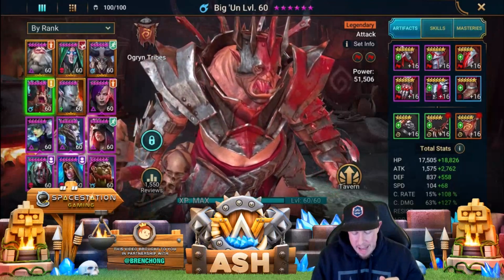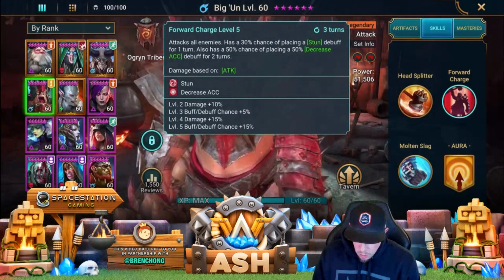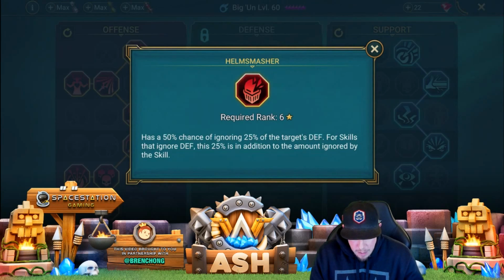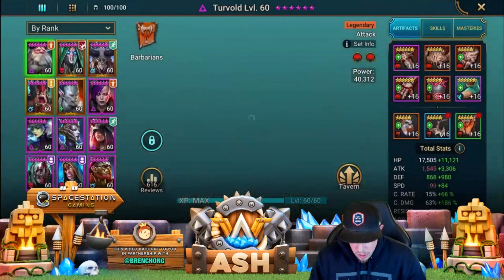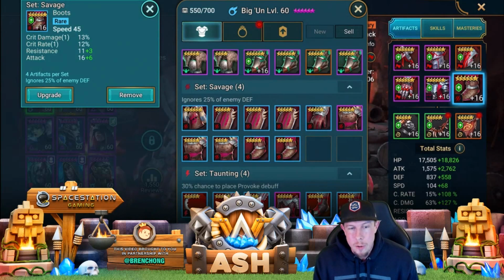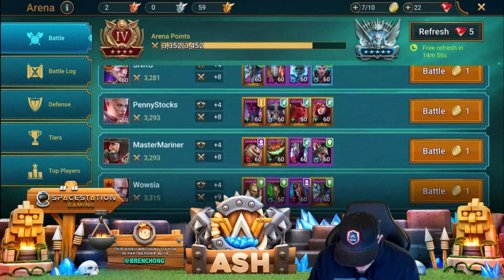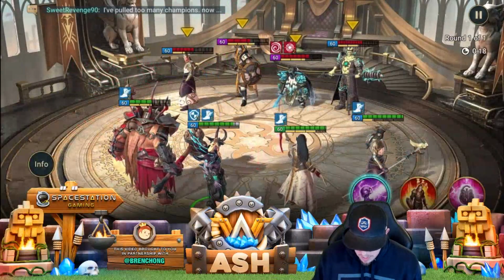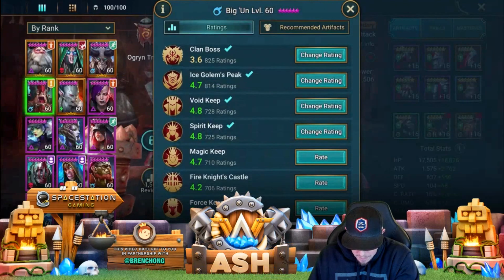Raid Shadow Legends: Big 'Un Guide, Build & Comprehensive Review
Raid Shadow Legends: Big 'Un Review, Masteries & Build

Today I'll talk about one of the best Legendary AOE Nuker Champions, Big Un, famous for his insane AOE damage on every skill along with stun and other debuffs. Today we'll review Big Un. his masteries, build, and where he's used inside the game! Enjoy!